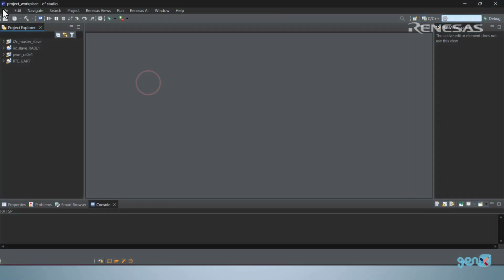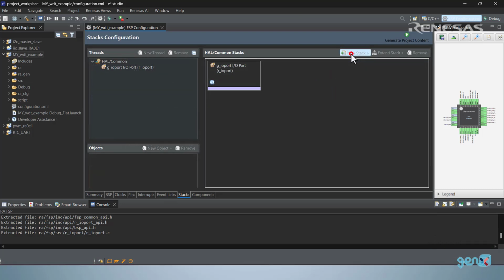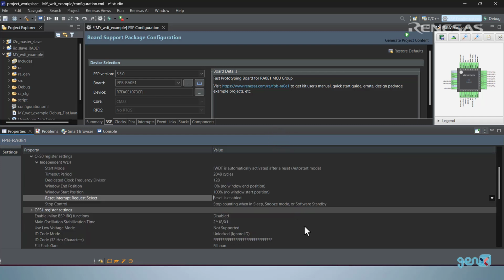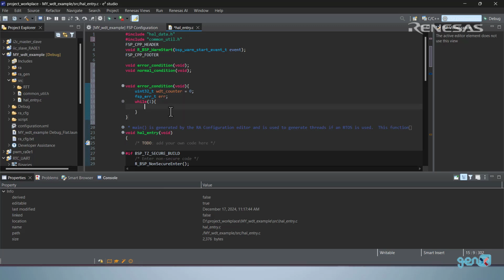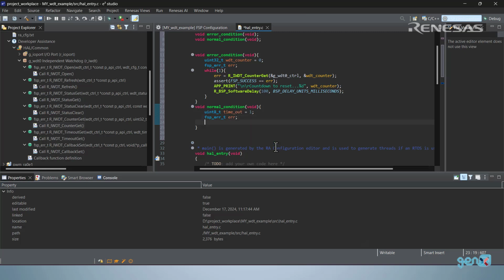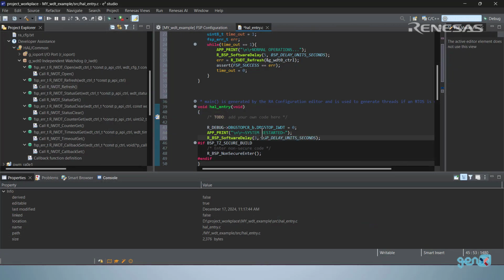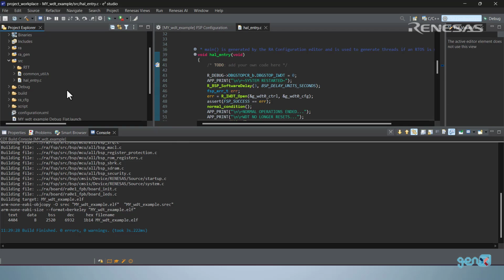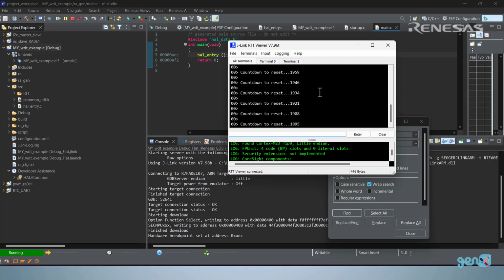RA0-7- How to use watchdog timer in FPB RA0E1 board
In this video, we will demonstrate to you how to use the watchdog timer on the FPB-RA0E1 board.
Learn how to use the Watchdog Timer (WDT) on the FPB-RA0E1 Fast Prototyping Board with the Renesas RA0E1 microcontroller! In this step-by-step tutorial, we’ll show you how to configure and implement the watchdog timer to automatically monitor and reset your firmware when the system stops responding. A watchdog timer is essential in embedded systems for improving reliability and fault recovery.

In this video, you’ll also learn:
✔ What a watchdog timer is and why it’s used
✔ How to set up the independent watchdog timer on the FPB-RA0E1 board
✔ How to refresh (feed) the watchdog to prevent unwanted resets
✔ Tips for integrating watchdog logic in your firmware